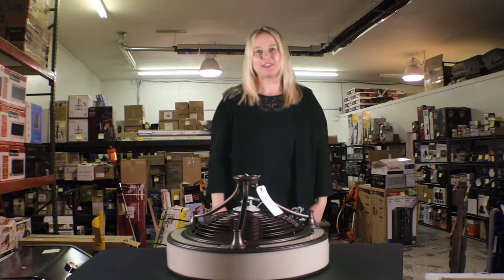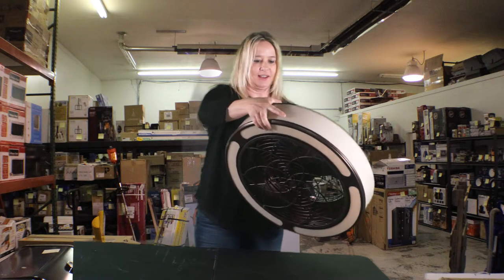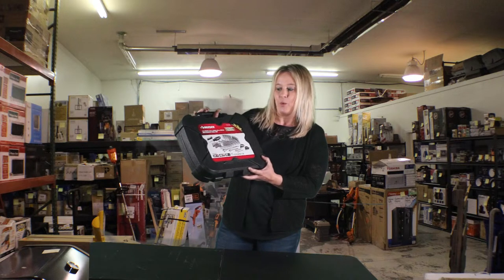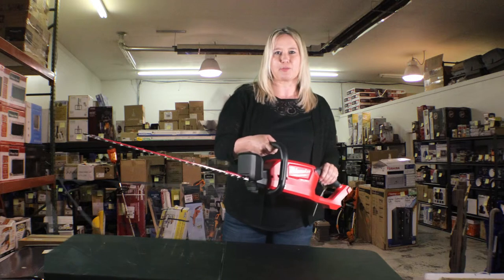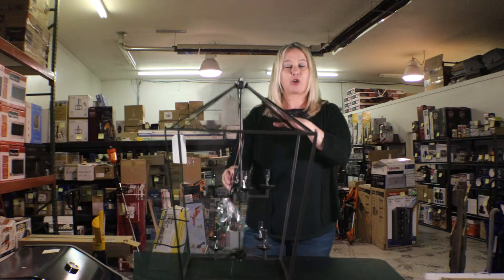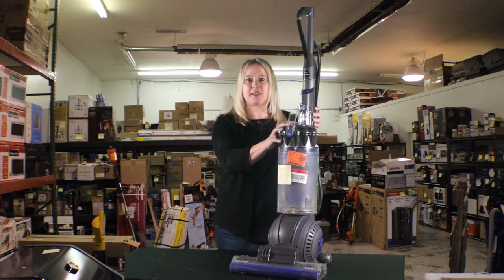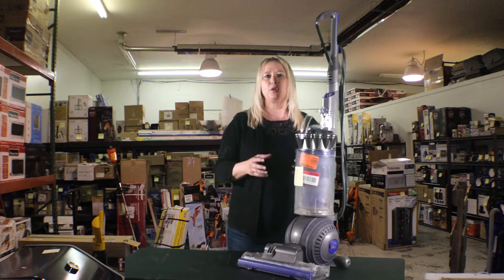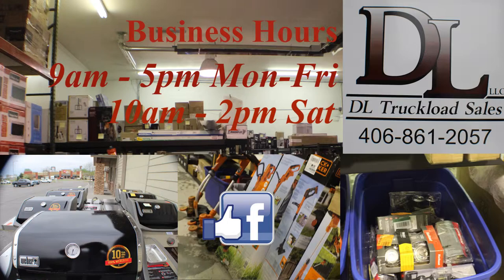DLTruck Load Sales LLC